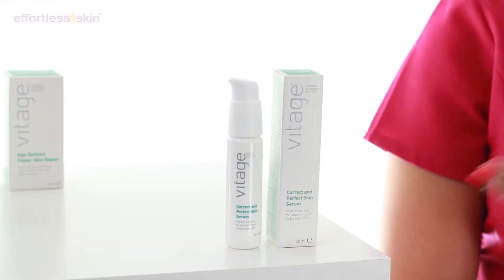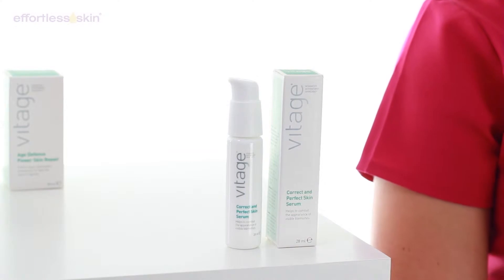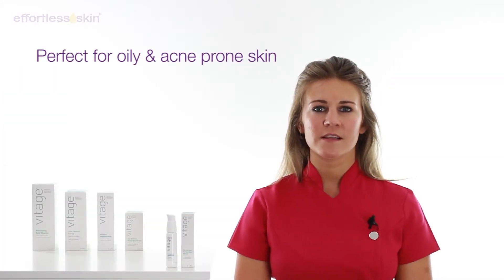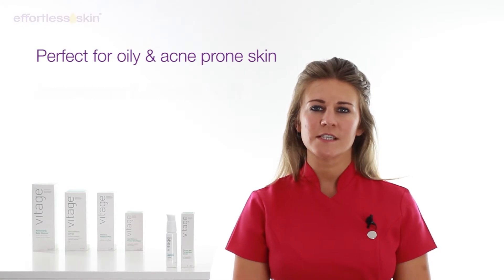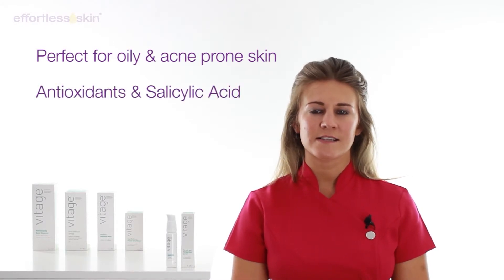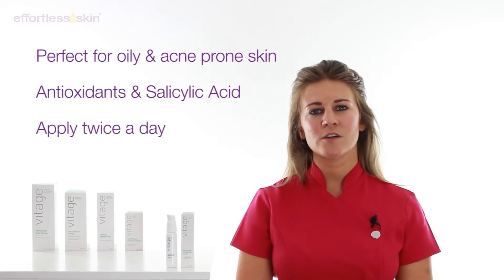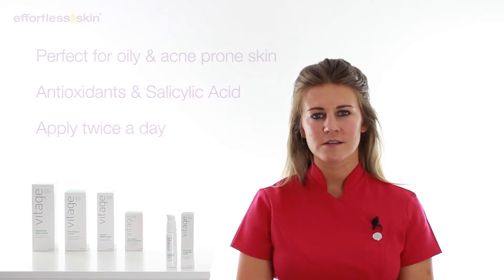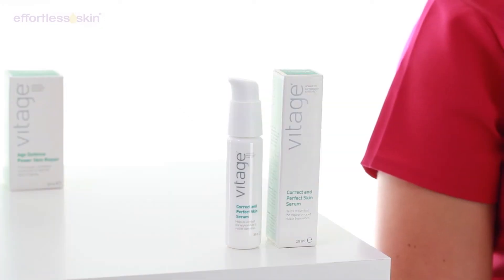Vitage Correct And Perfect Serum